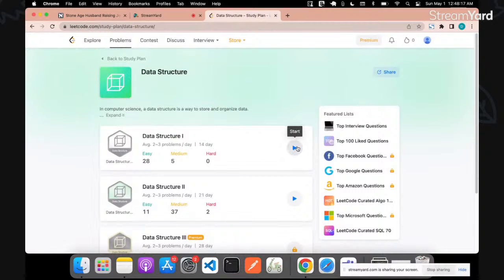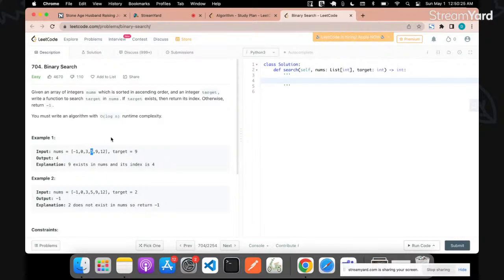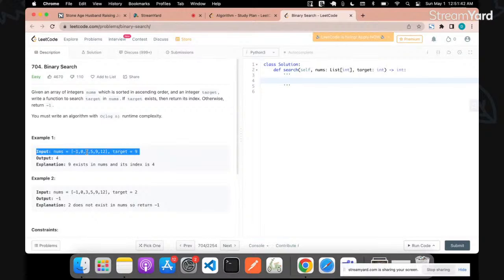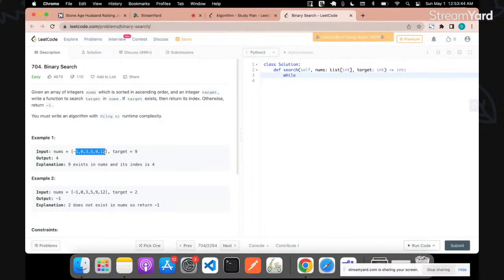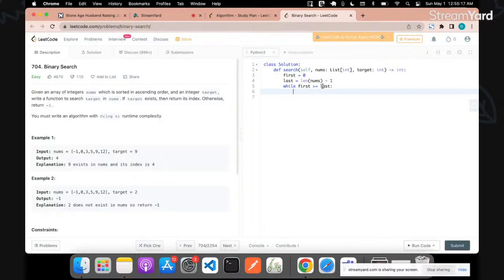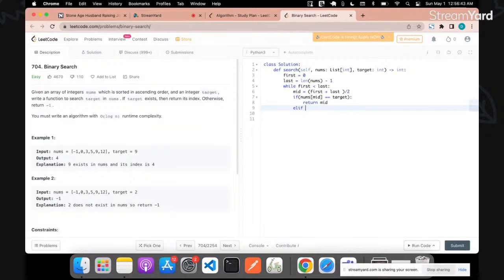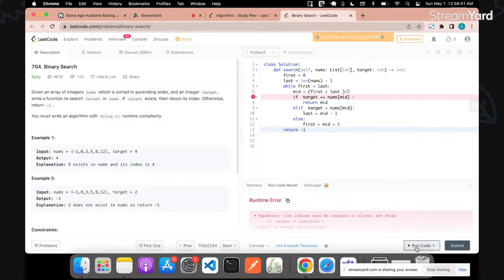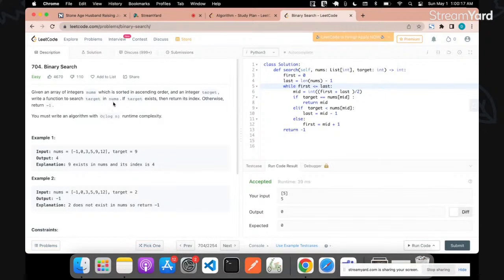Live: (Binary Search) Practicing Python by solving Leetcode #8